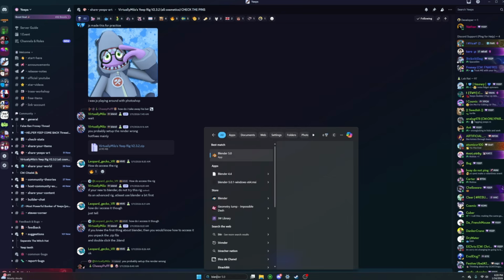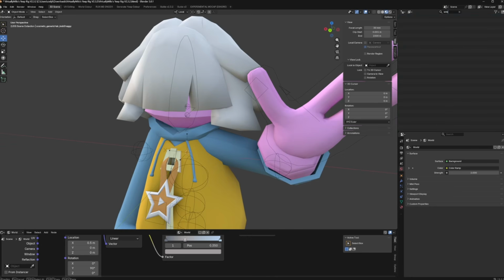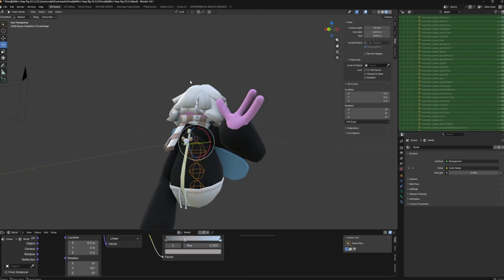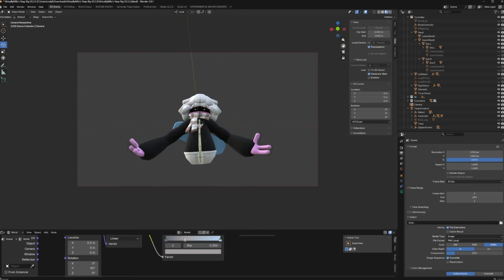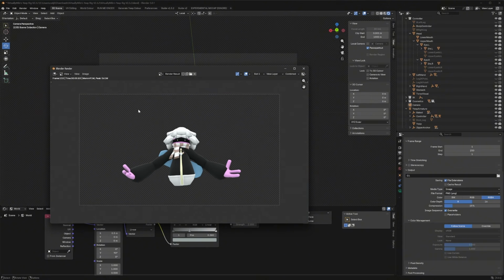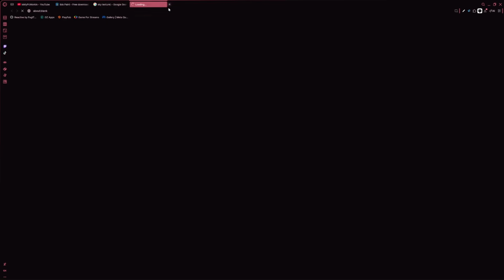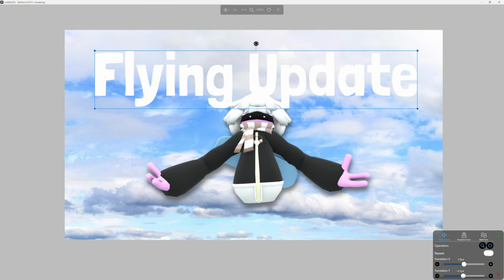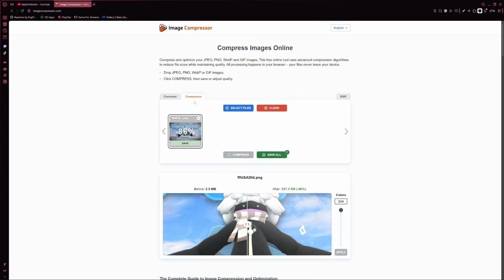How To Make An EPIC Yeeps Video Thumbnail!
heheheheheha me liek bideo games

dont give up :)

Warning: Tags Below